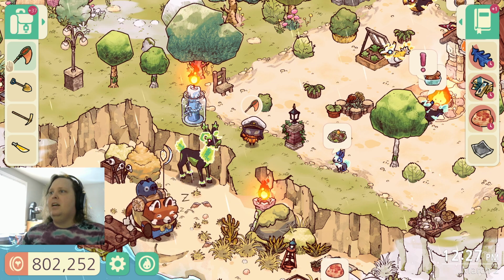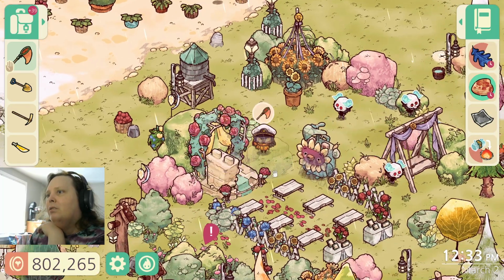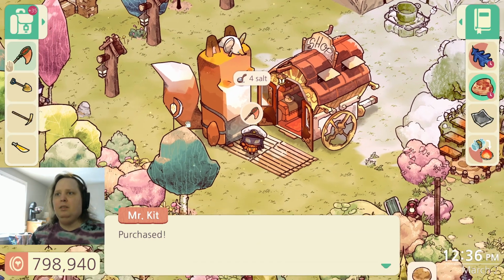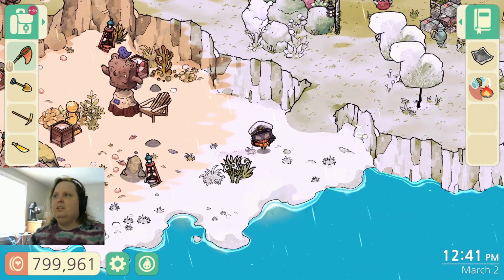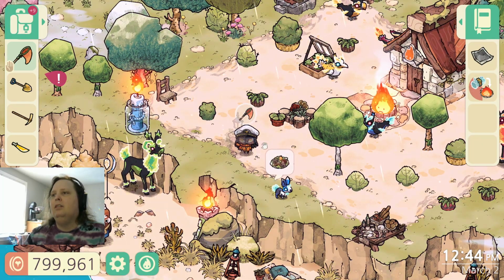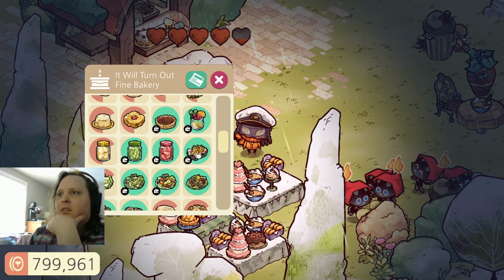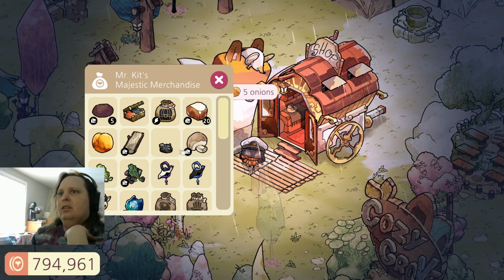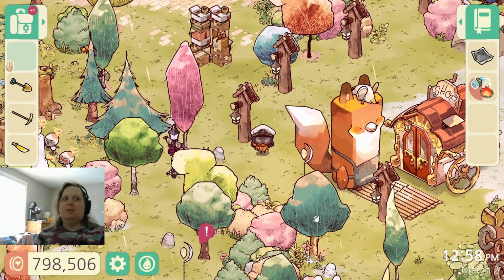Cozy Grove - First Time - Part 71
Come join me in this casual game reminiscent of animal crossing or Stardew Valley. I'm playing the game for the first time, and practicing my voice acting by doing voices for all the bears.

Wish List